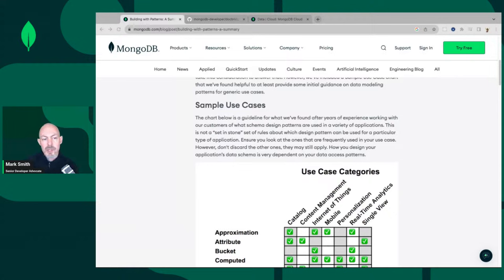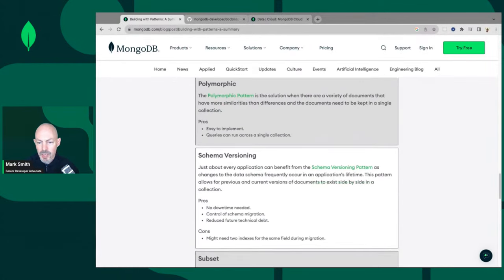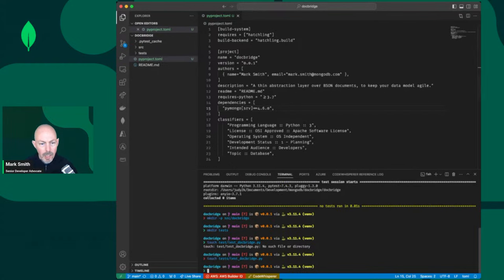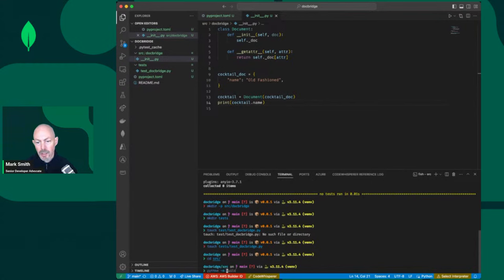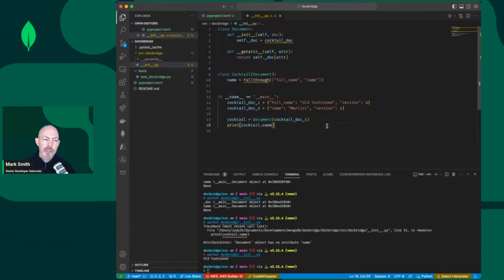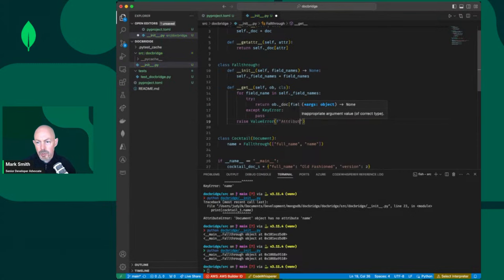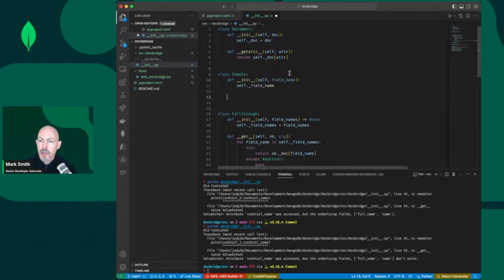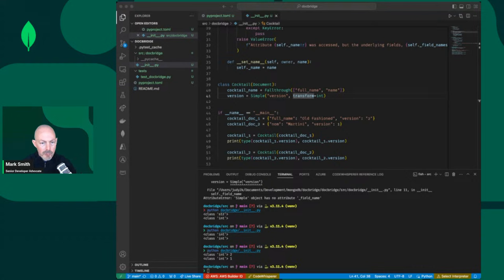Code with Mark - Build a Python Data Access Layer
Mark is going to show how to use some metaprogramming techniques to build a data access layer for your MongoDB data. If you like to use Python with MongoDB, you should definitely check this out!